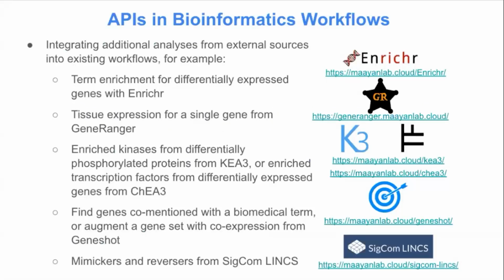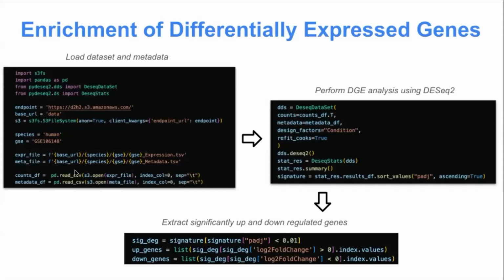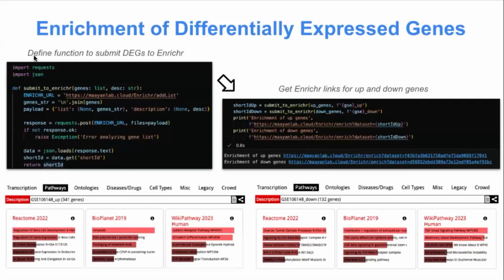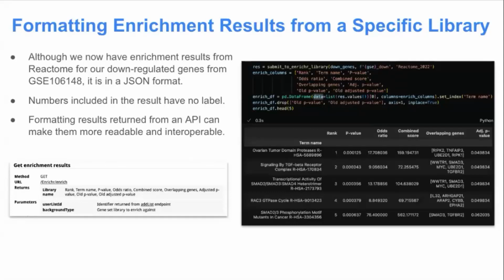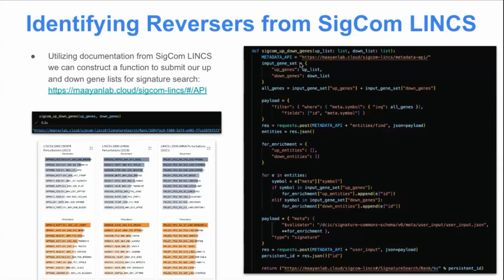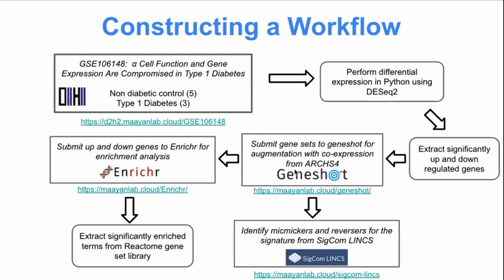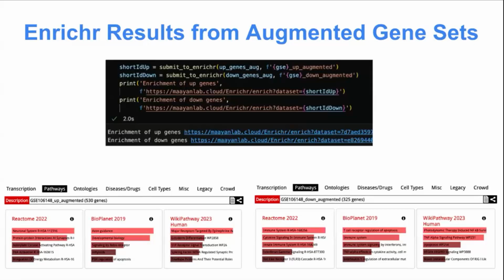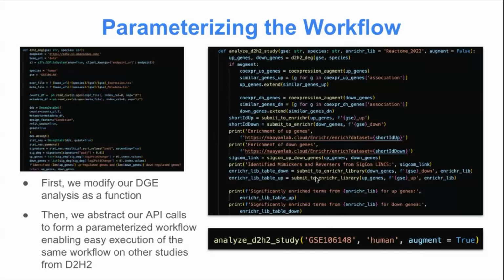BSR6806 - Lecture 9 - Part 6 - Creating Workflows with API - Stephanie Olaiya - ISMMS-Spring 2024